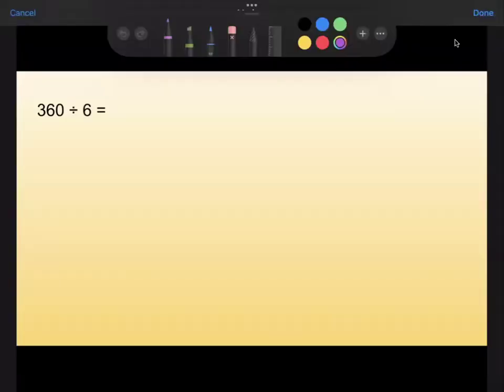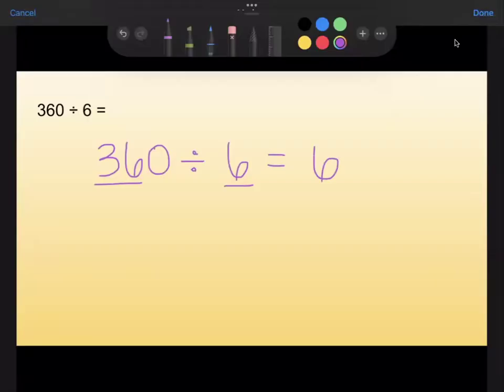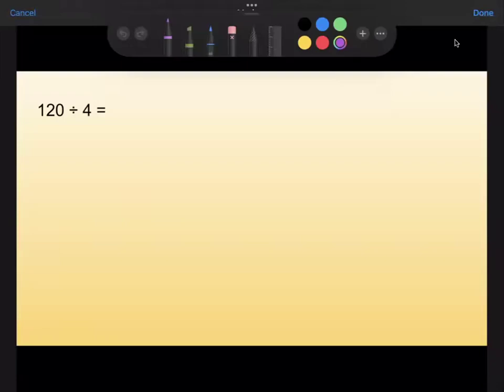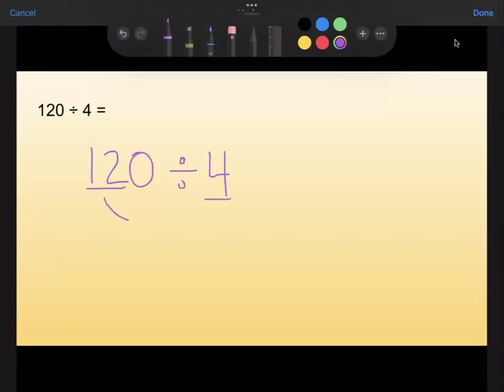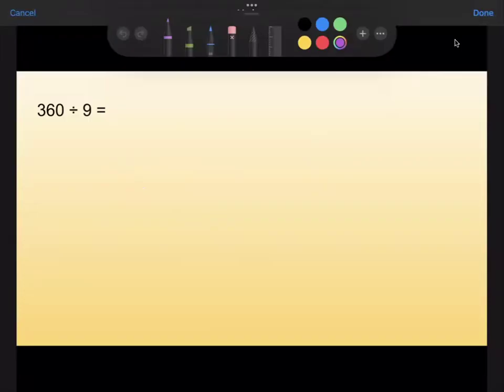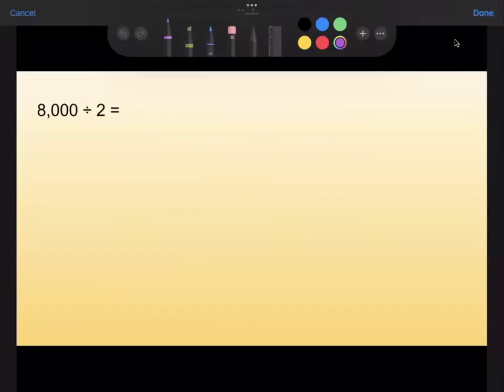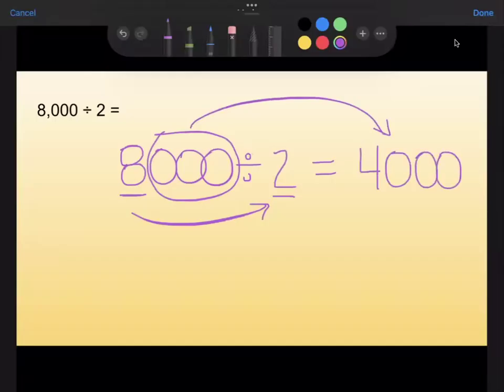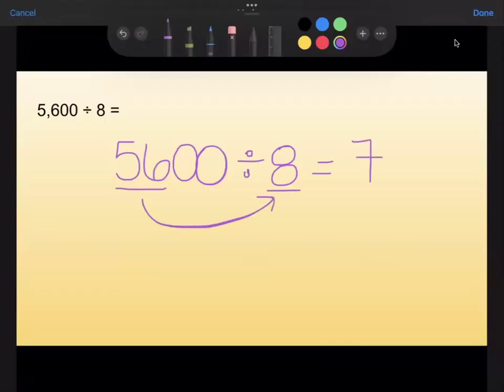4th Grade Math Dividing Numbers Ending in Zeros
This video shows how to divide numbers ending in zeros as typically taught in fourth grade math, and includes five worked examples.